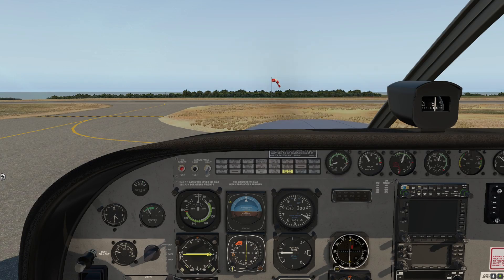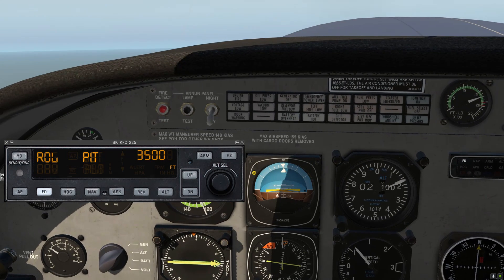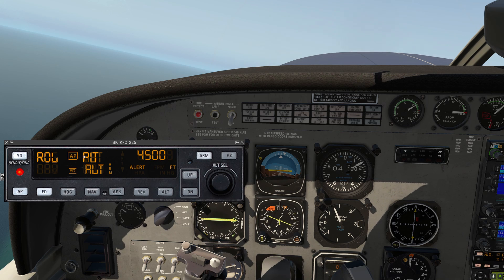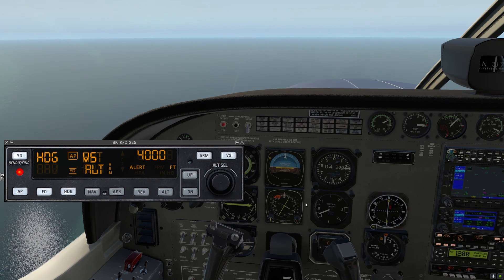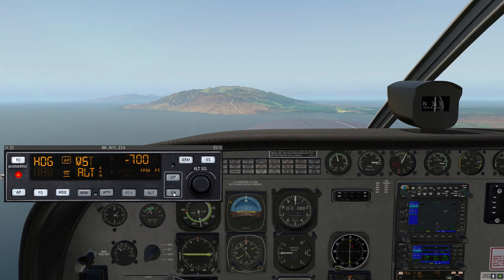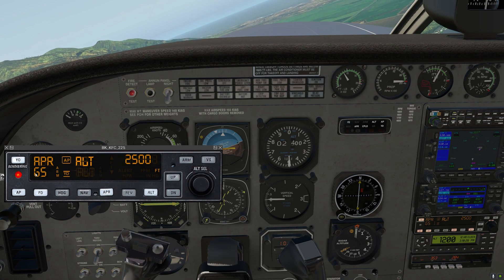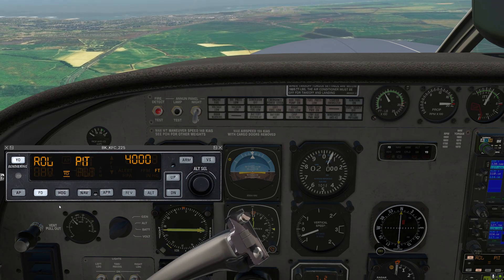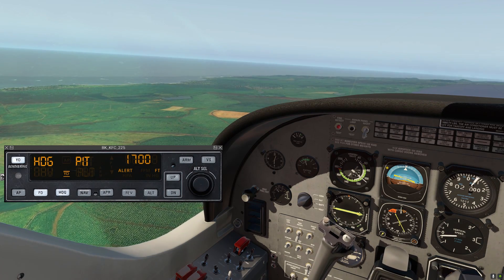Thranda Cessna C208 Caravan Autopilot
In this video we take a look at the Caravan's Bendix King KFC-225 autopilot and how to use it in our Thranda Design Cessna Caravan for X-Plane 11.

The Bendix King KFC-225 autopilot is an excellent tool to help reduce workload in the cockpit, especially for the single-pilot IFR flying that the Caravan excels at.  It includes the usual Heading and Altitude hold modes, as well as approach-coupling that can fly you right down to minimums in bad weather.  There is no auto-throttle though, so always remember: you are Pilot In Command!

Important joystick buttons to set up:

1. Autopilot Disconnect ("sim/autopilot/servos_off_any", or
"sim/autopilot/servos_fdir_off")

2. Control Wheel Steering ("sim/autopilot/control_wheel_steer")